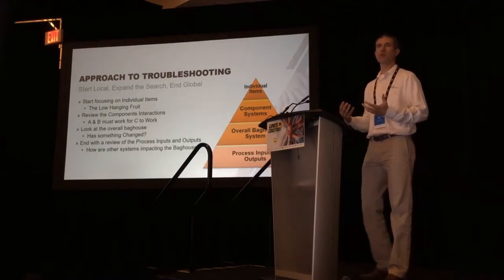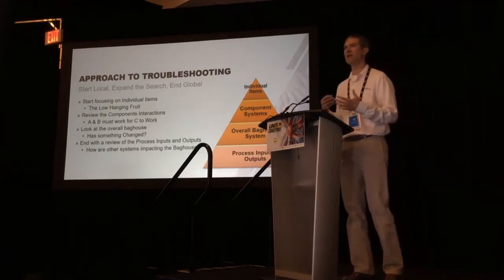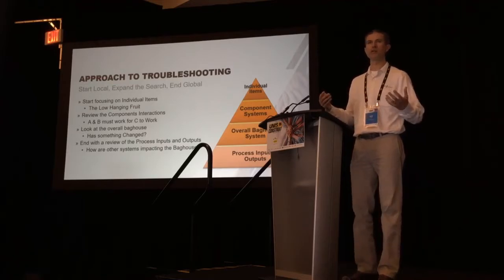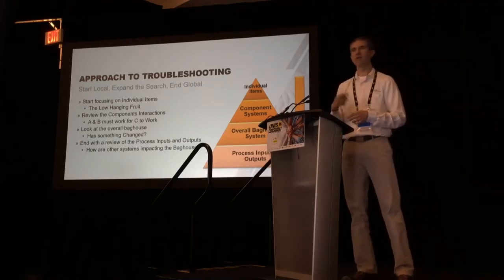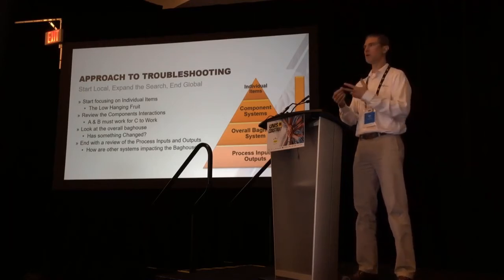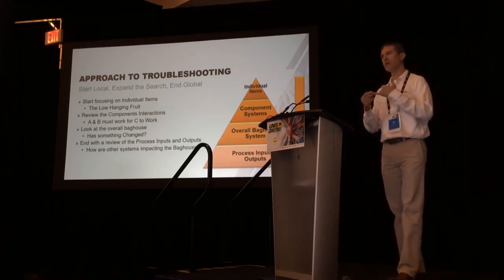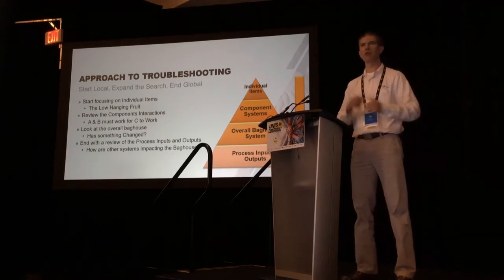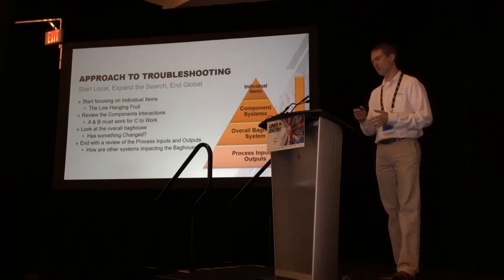Troubleshooting Approach | BWF Envirotec, USA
General guidelines on how to troubleshoot your baghouse. Start Local, End Global.